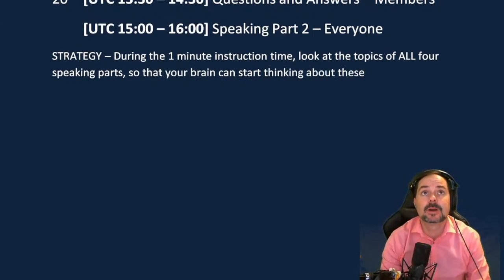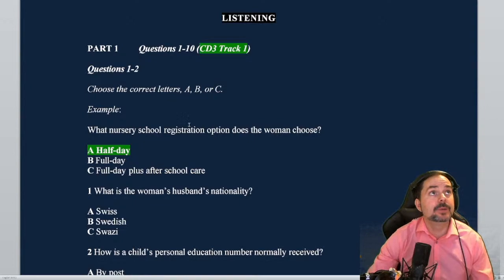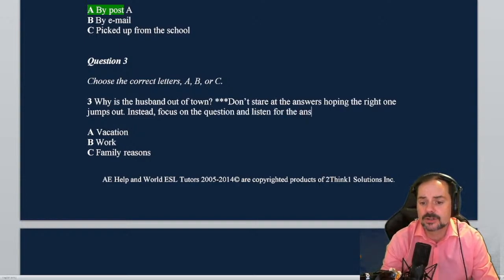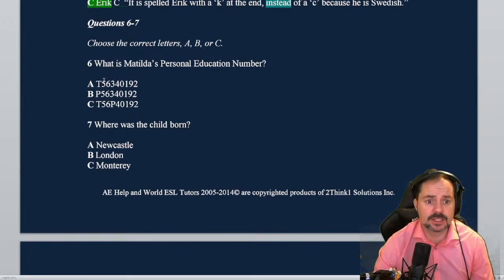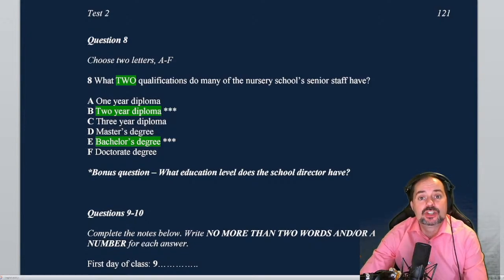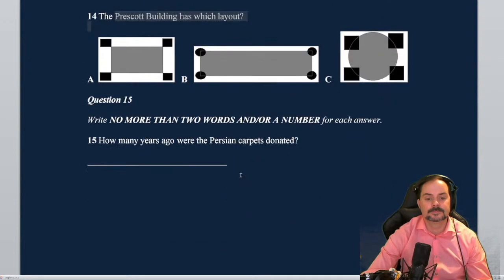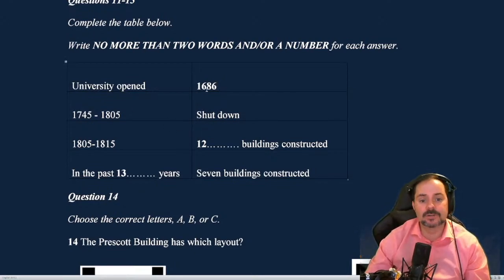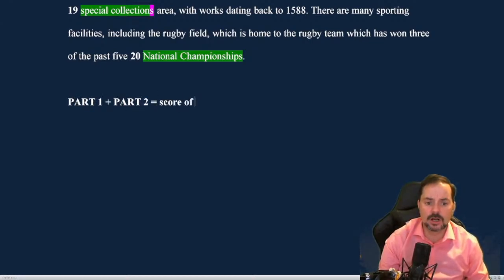IELTS Listening Part 1 & 2 - Band 9 Goal GE